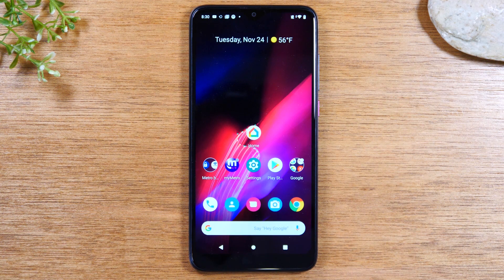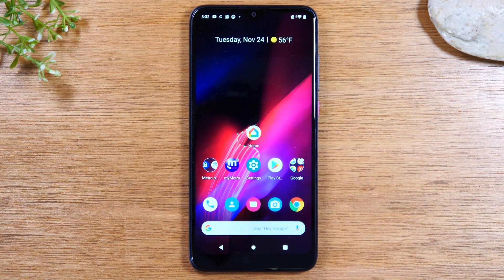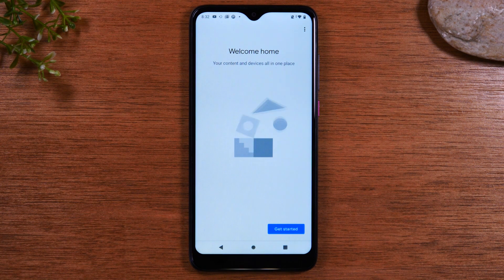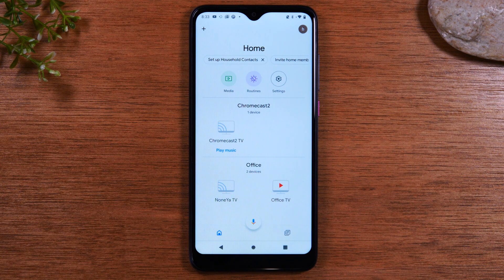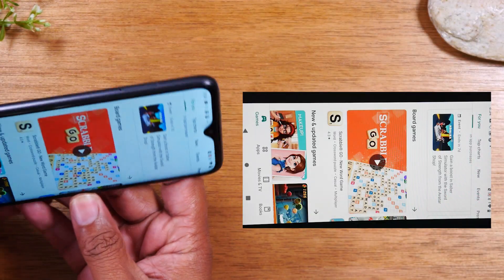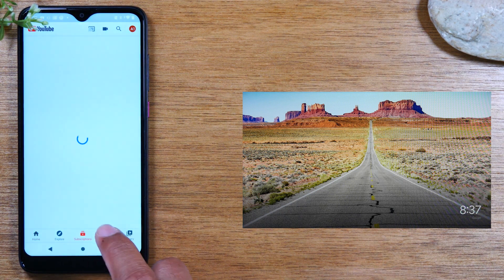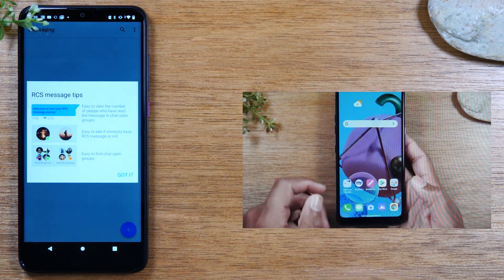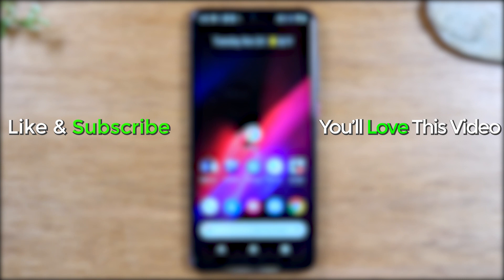REVVL 5G How to Mirror Your Screen to a TV | Revvl 4 and Revvl 4 Plus | H2TechVideos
📍You NEED THIS for your REVVL

REVVL 4, REVVL 4+, and REVVL 5G Tips and Tricks (Hidden Features). Learn lots of helpful tips and tricks like how to keep your screen on longer, how to multitask, and much more in this video.

revvl 4 mirror screen